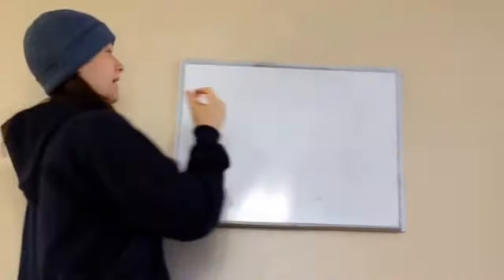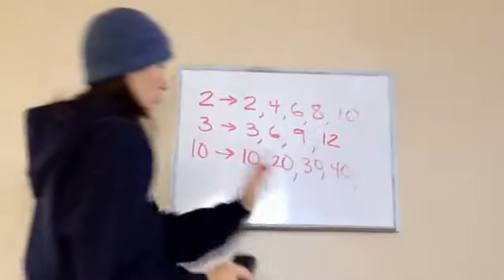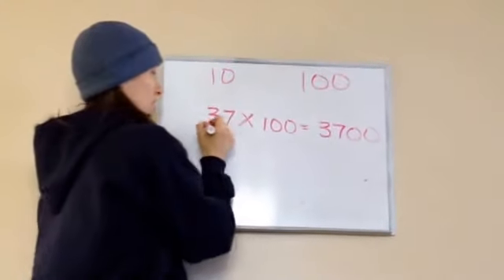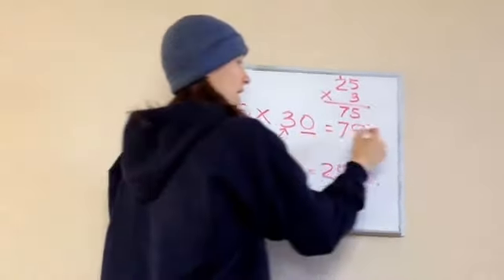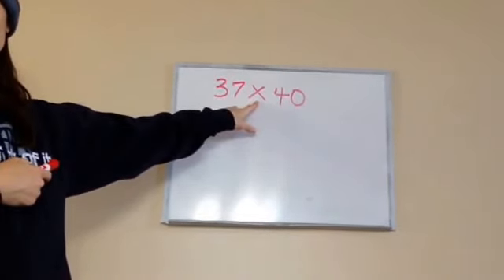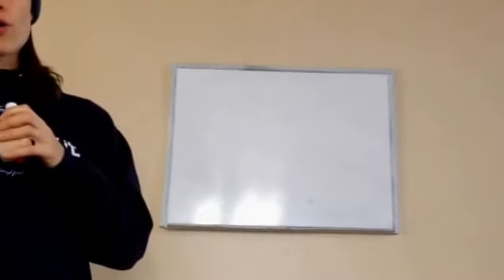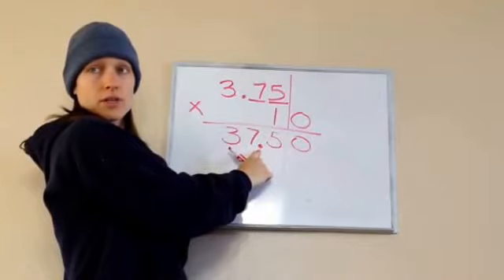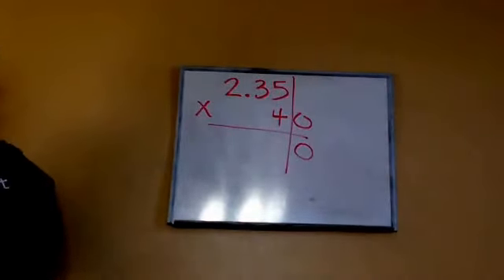Saxon Math 5th Grade - Lesson 29 - Multiplying by Multiples of 10 and 100